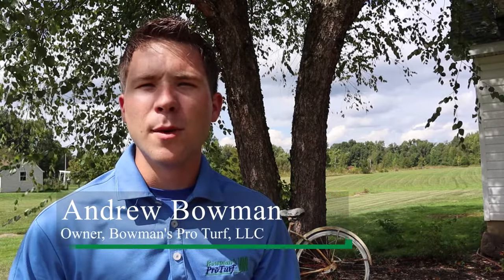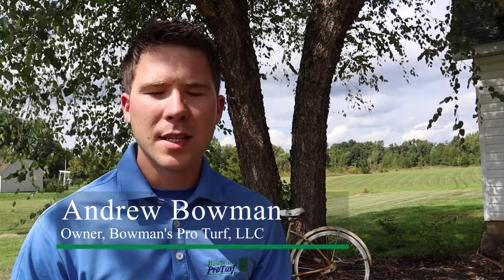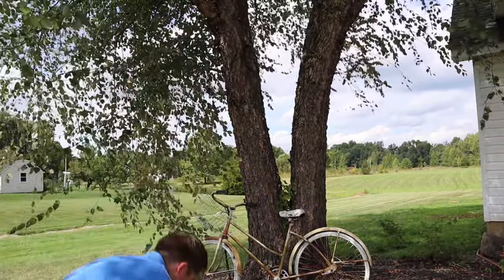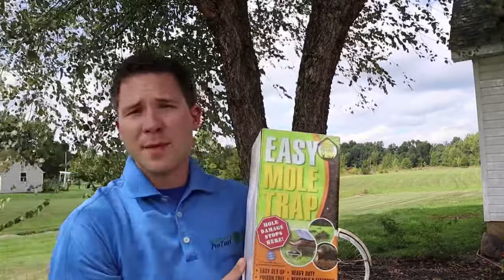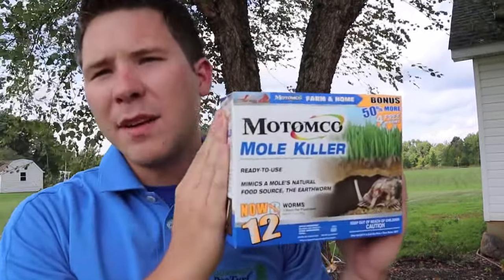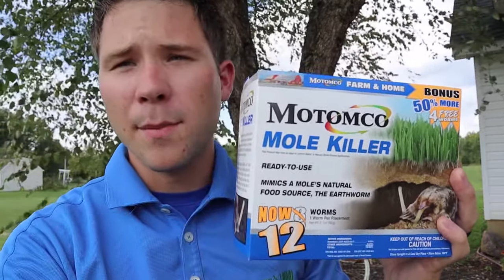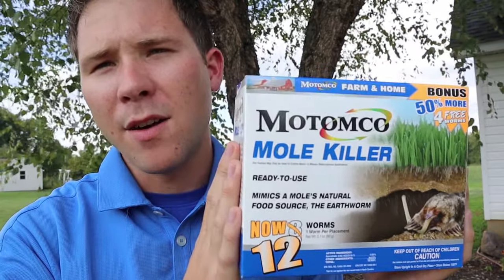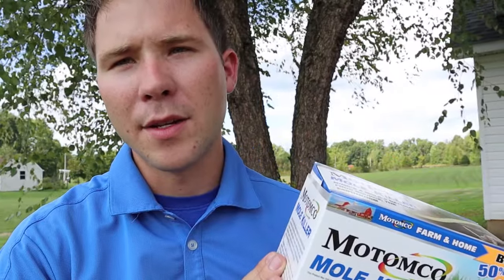Guaranteed Mole Control Solutions! It Really Works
I discuss the only guaranteed mole control solutions on the market! If you don't believe me, you need to check out the publication from Purdue University Entomology Department that I have linked below.